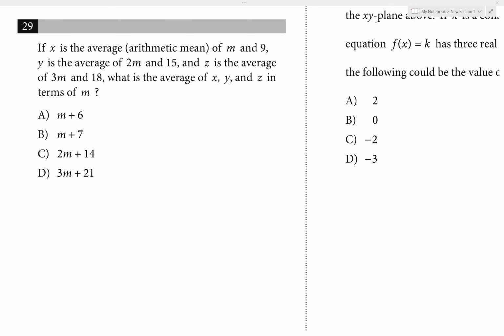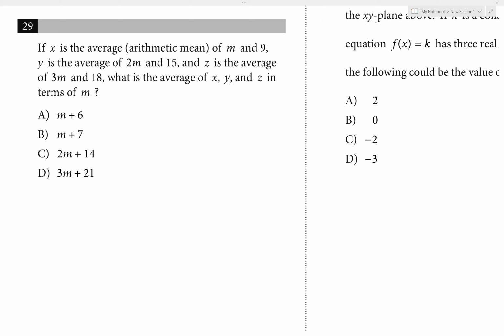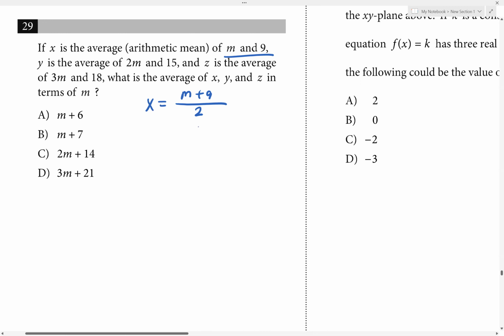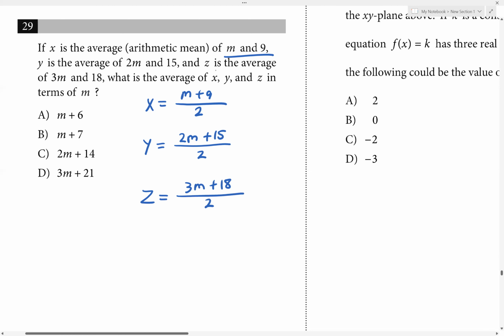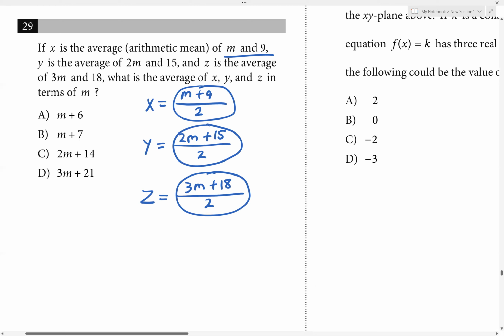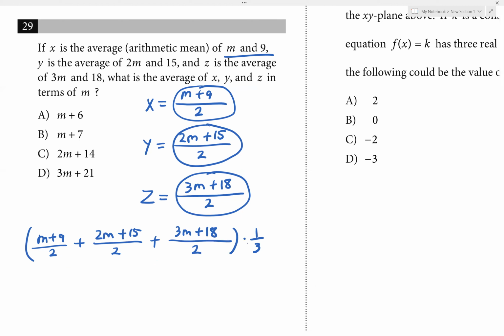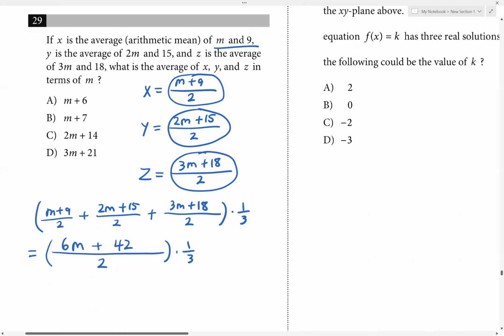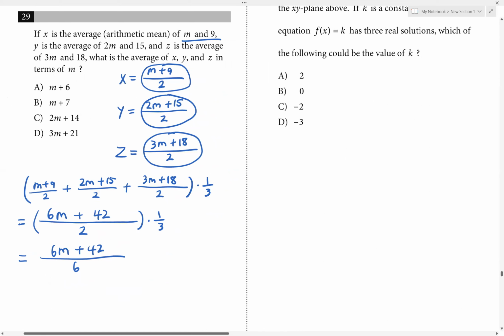SAT Math Test 4 Calculator #29 by Mr. Jimmy